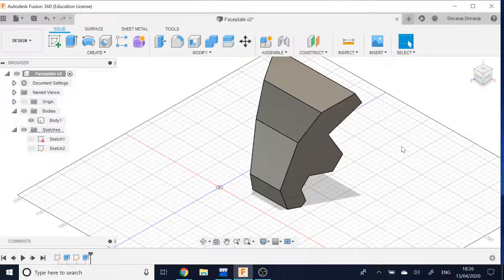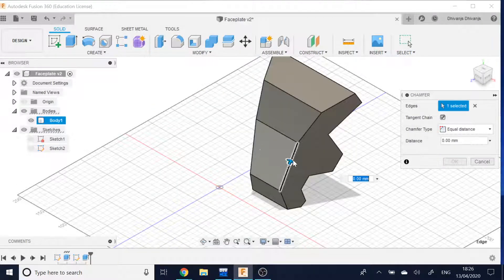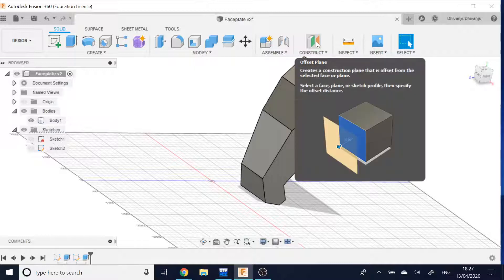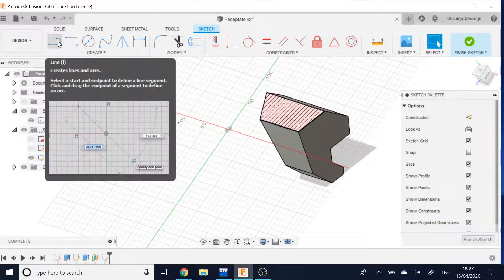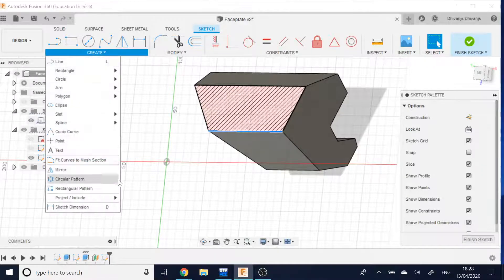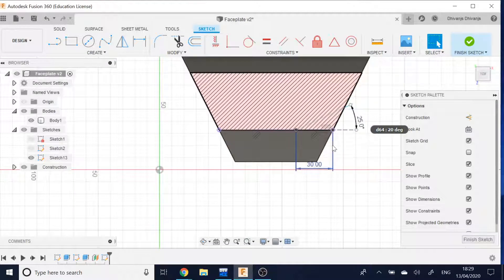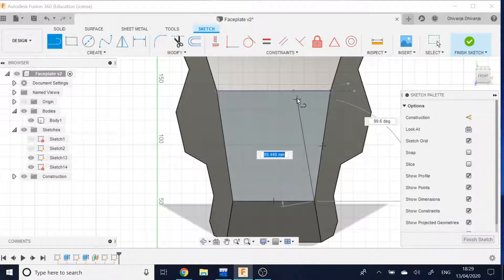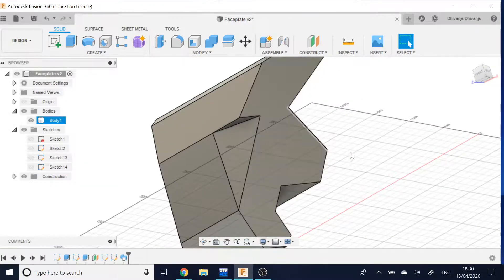How to Create a Variable Chamfer in Fusion 360! (Workaround)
A brief tutorial on how to create a variable chamfer in fusion 360, the chamfer tool infusion 360 does not allow this like the fillet tool. So there is this workaround